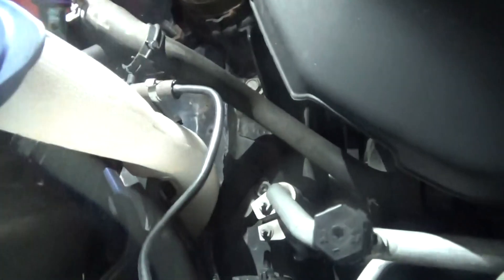i did get the bright led headlight bulbs replaced in my 2015 ford edge